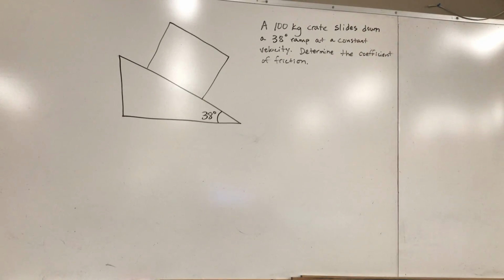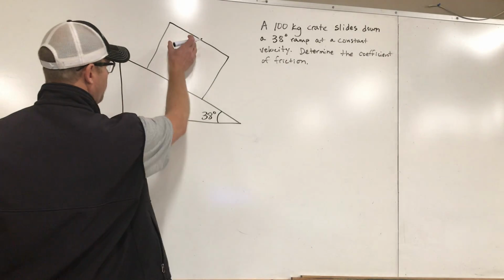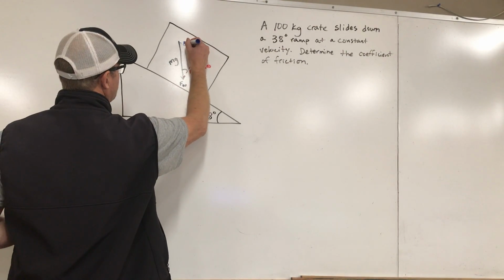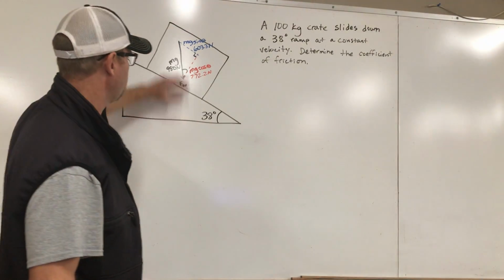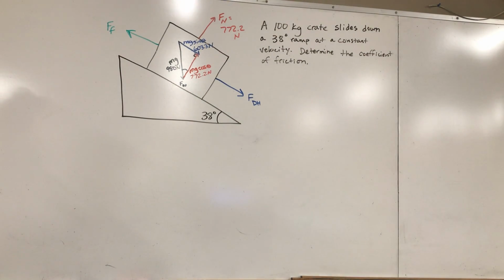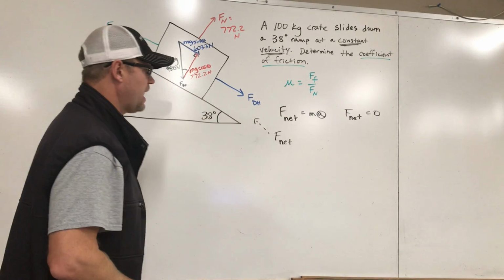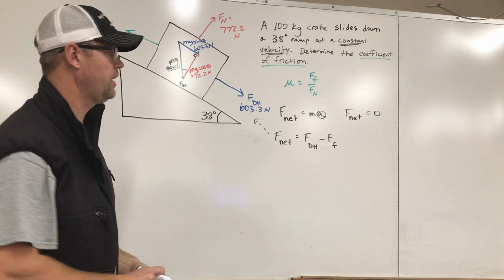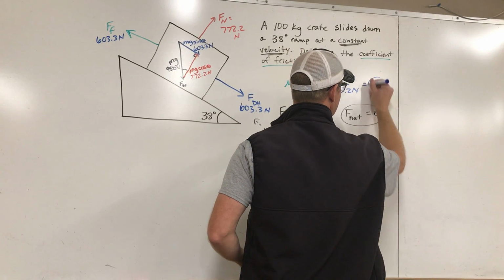Forces at angles 1